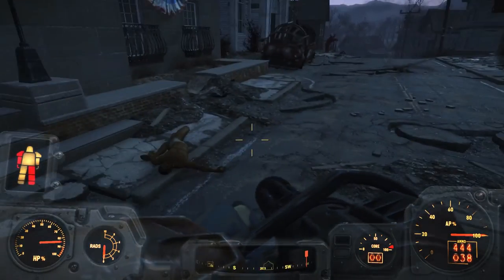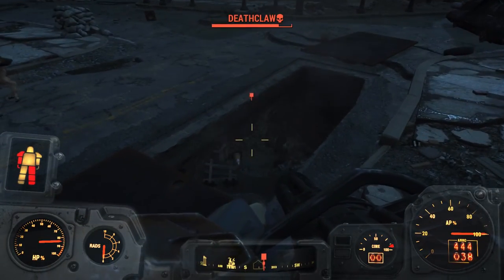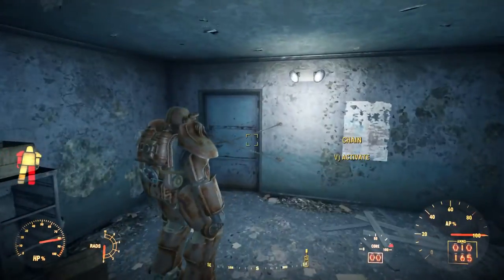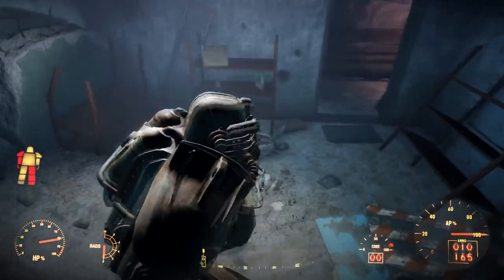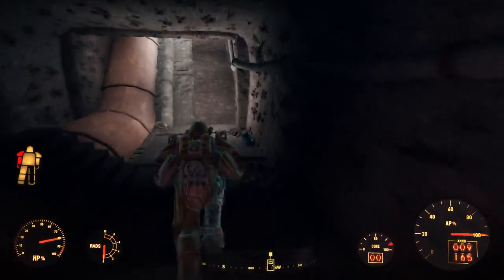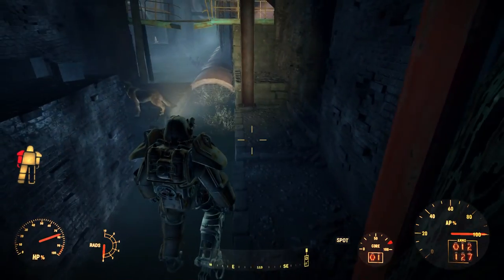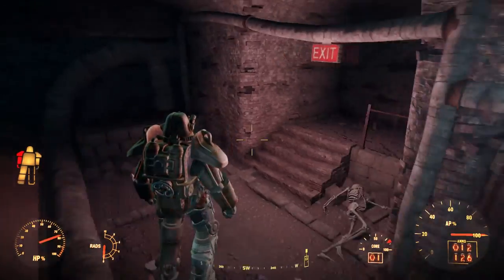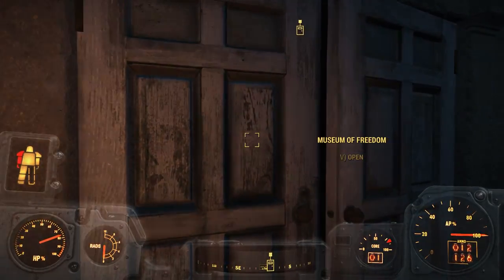Let's Play Fallout 4 [PC/Blind/1080P/60FPS] Part 10 - Concord Sewers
We take care of the last hostile in Concord and then do some exploring in the sewers before returning to Preston.

Quests updated in this episode:
When Freedom Calls - Report back to Preston

(I get a small percentage of this sale if you buy from this link.)